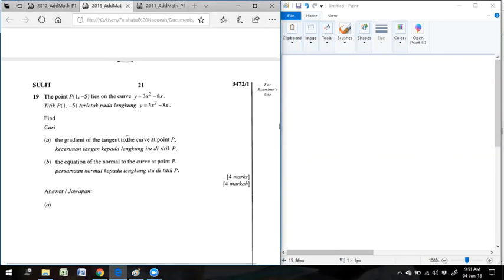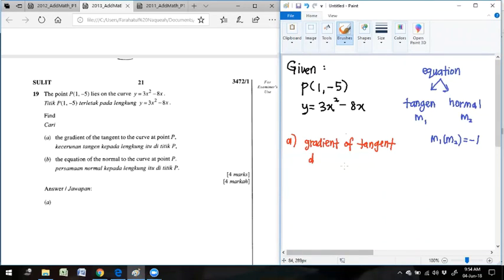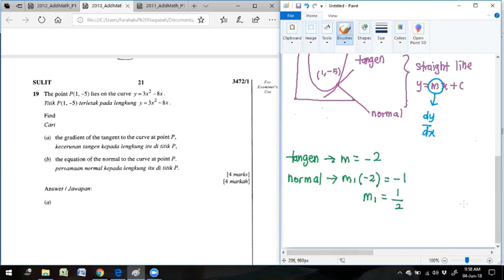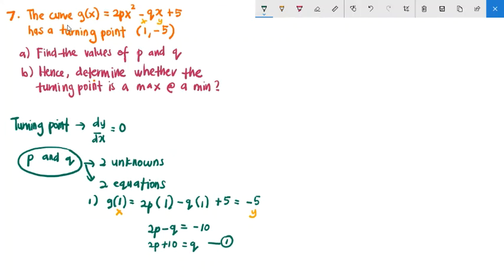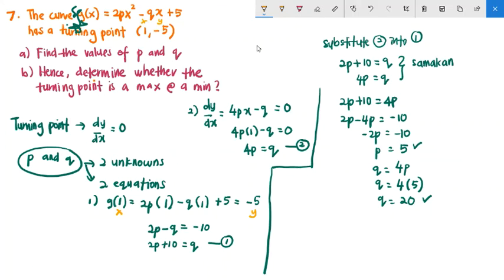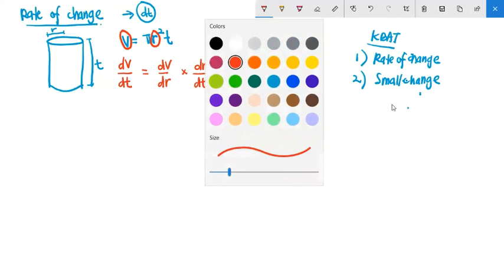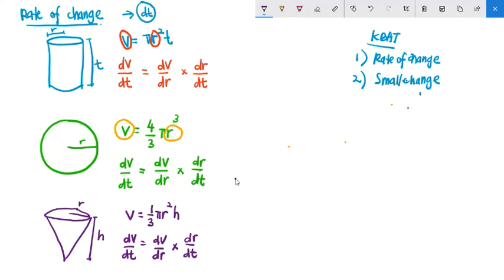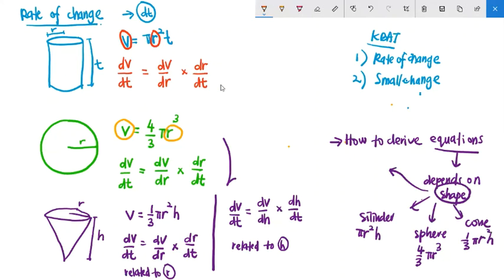SEMINAR LIVE MRSM ADD MT - 4/6/18 Pt:1